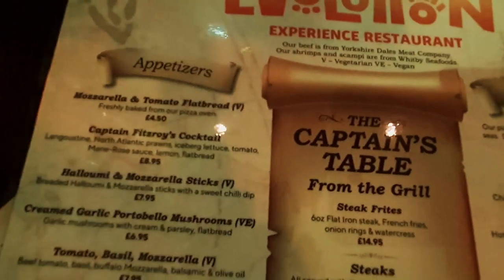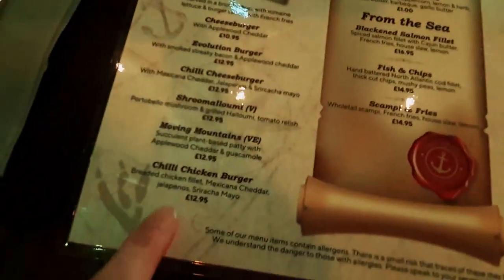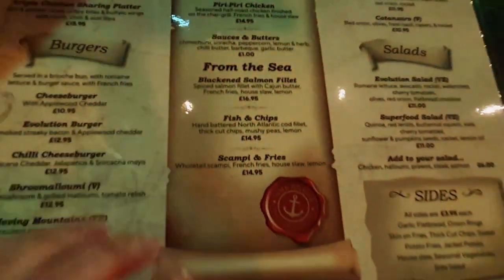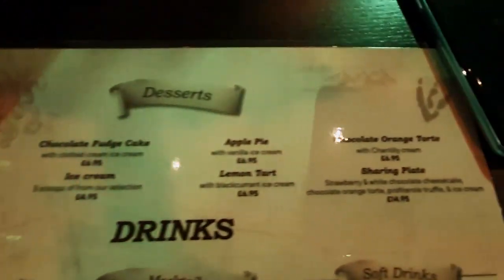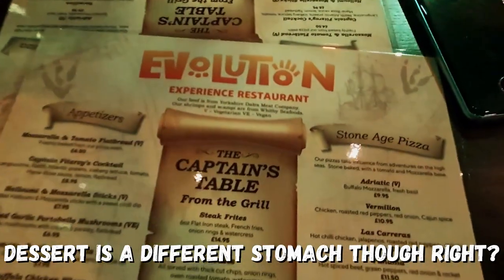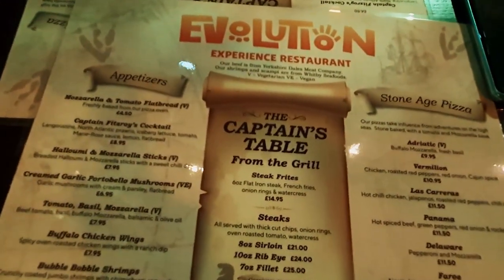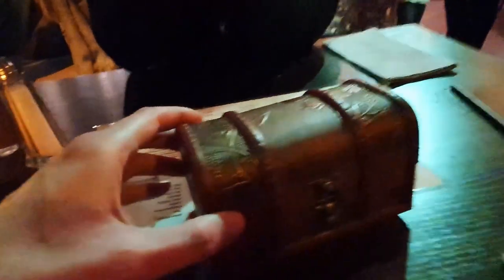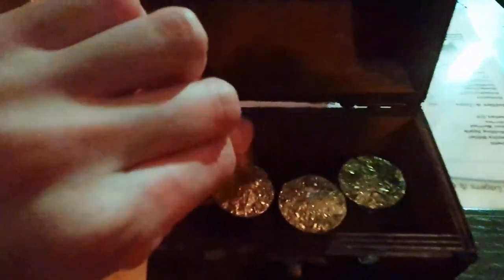Evolution - Yorkshire Wildlife Park New Restaurant - May 2021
Evolution is the new restaurant at Yorkshire Wildlife Park, forming part of the new Hive area of the park. The new restaurant is a big step for Yorkshire Wildlife Park, featuring some heavy theming and an experimental new menu. We take a look at the new restaurant in all it's beautifully themed glory and see how the food compares to other attractions.

00:00 Intro
00:04 Evolution Restaurant Inside
01:08 First Impressions
02:16 Menu
03:12 Performers
03:35 Food
04:00 Bill and Review
05:42 Visit Yorkshire Wildlife Park